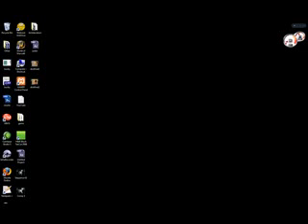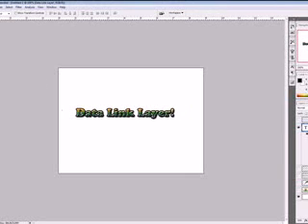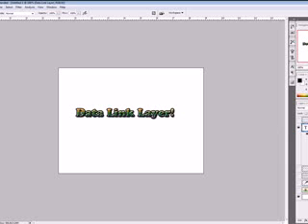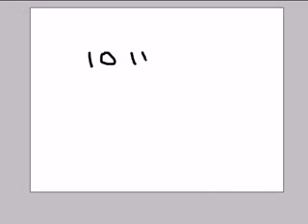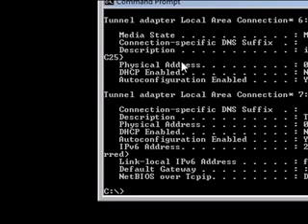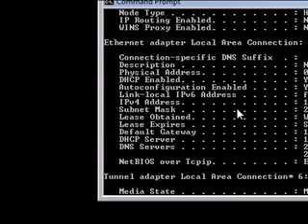Computer Networking Tutorial - 5 - OSI Model Data Link Layer.FLV